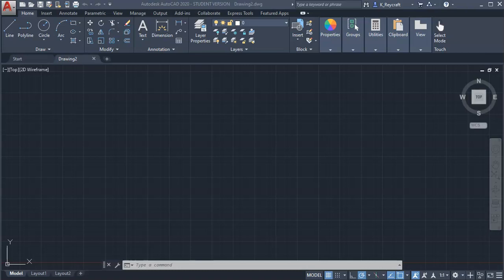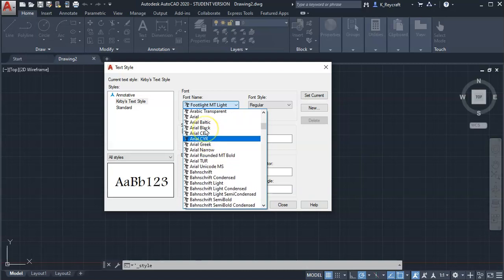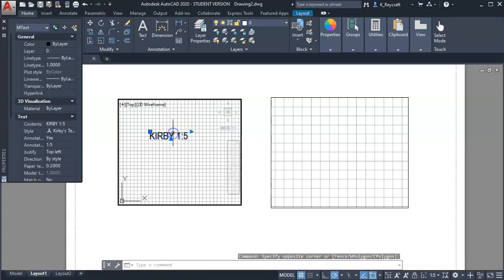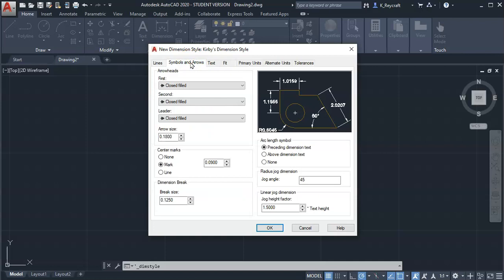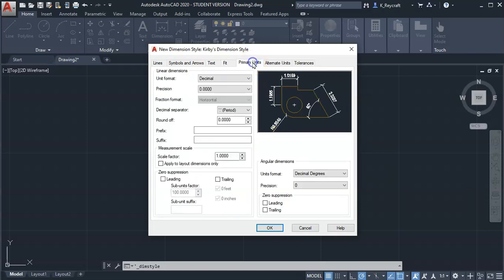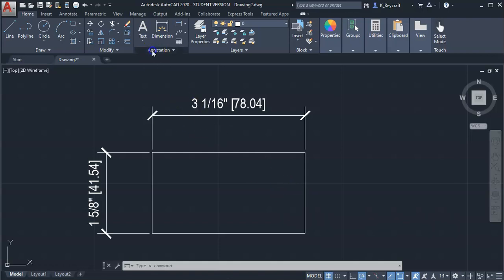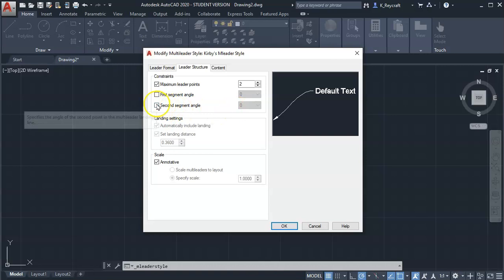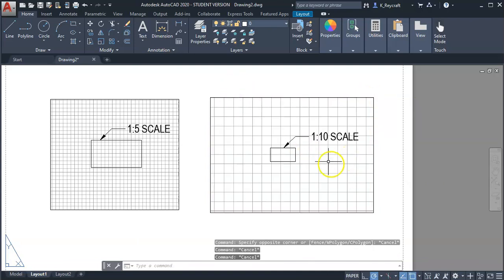Annotation Styles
What are Annotation Styles in AutoCAD?  Why are they important?